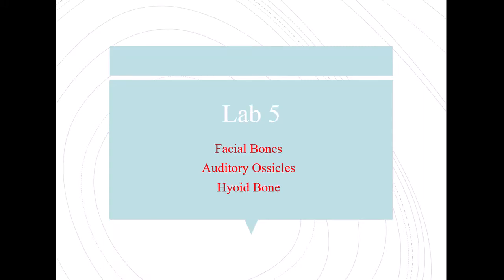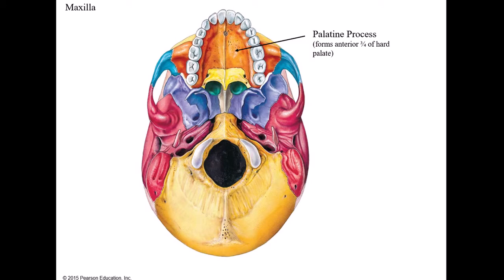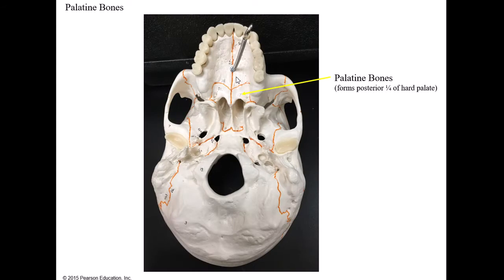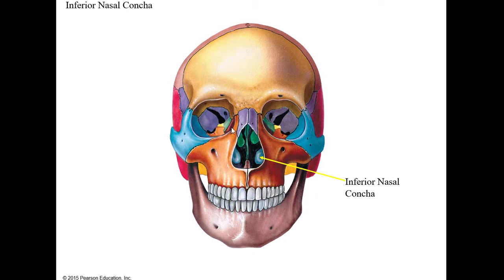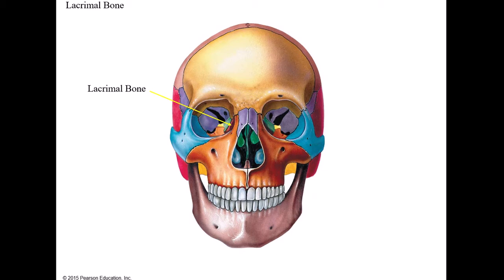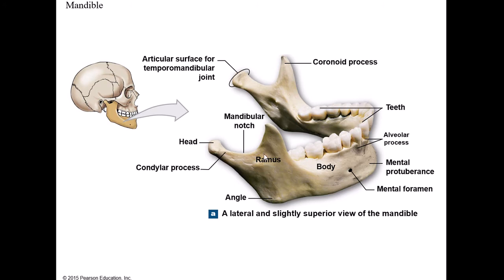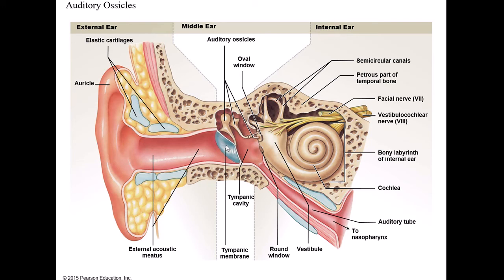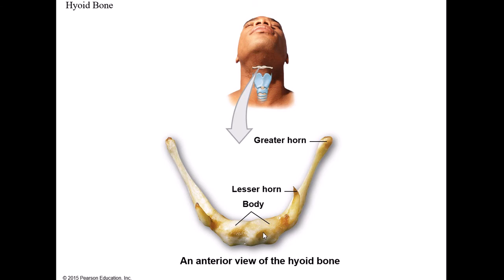PowerPoint Facial Bones